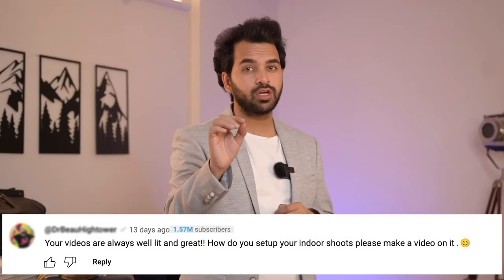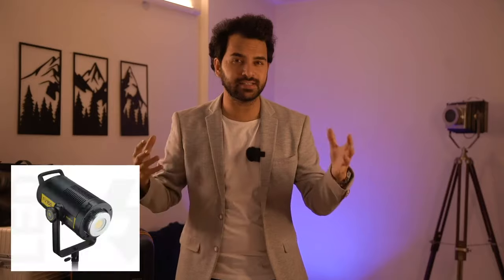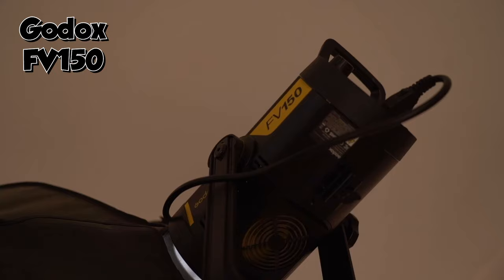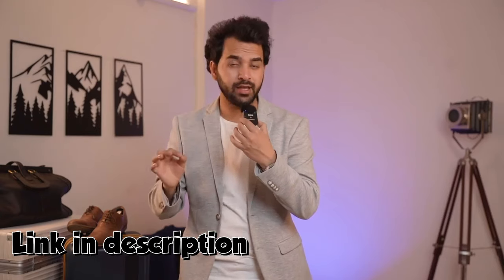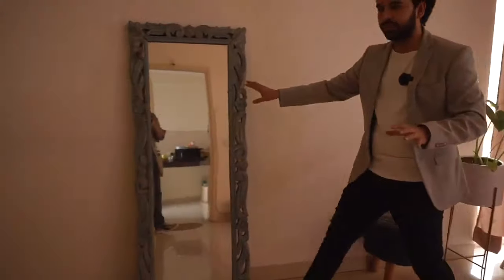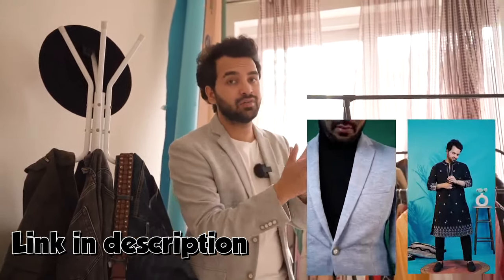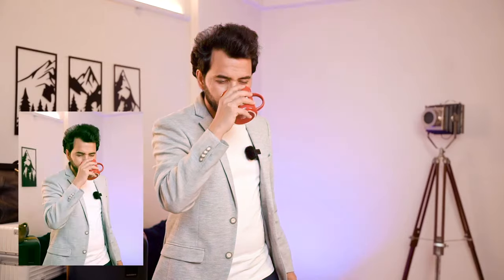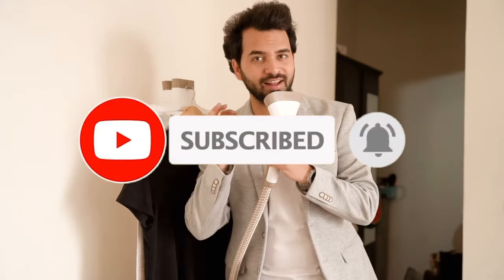Best Low Budget Home Studio Setup for Creators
Dreaming of starting your own content creation empire but worried about breaking the bank? Fear not! Our guide unveils the ultimate low-budget home studio setup that empowers creators to produce professional-quality content without draining their wallets. From affordable lighting solutions to budget-friendly cameras and versatile audio equipment, we've handpicked every essential component to kickstart your creative journey.

 Whether you're a vlogger, podcaster, musician, or aspiring filmmaker, this comprehensive guide provides actionable tips, product recommendations, and expert insights to transform any space into a dynamic studio environment. Don't let financial constraints hold you back – unleash your creativity and turn your passion into captivating content with our budget-friendly home studio setup!

HARSH PANDIT